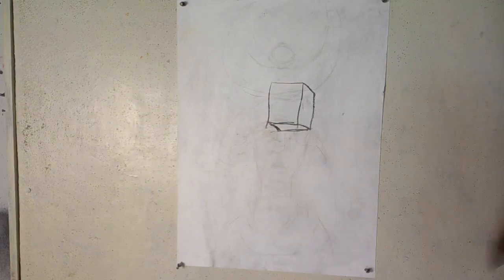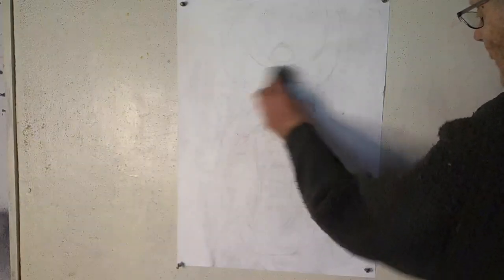13 shadows & reflections